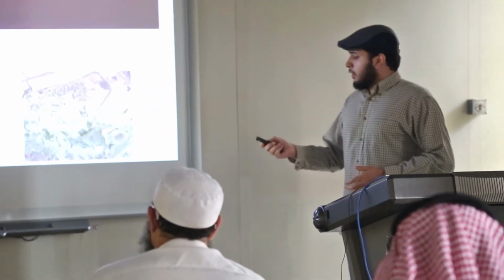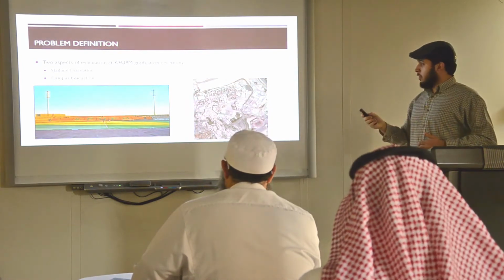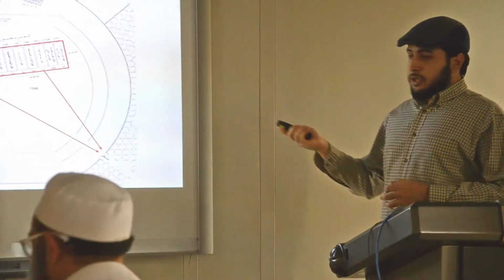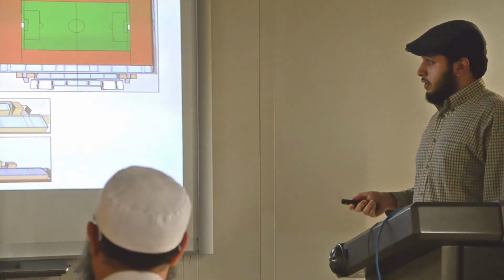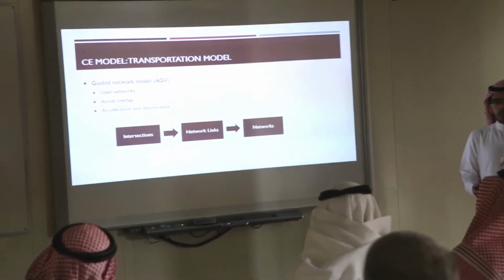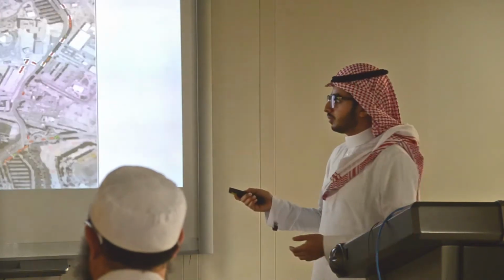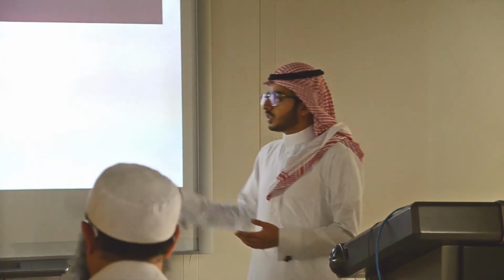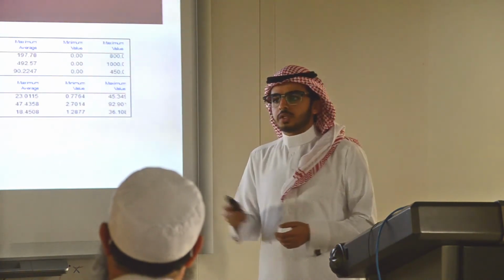المركز الثاني: تخطيط ومحاكاة خطط الإخلاء في الأماكن المزدحمة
مسابقة تكافل السنوية في كلية علوم وهندسة الحاسب الآلي بجامعة الملك فهد للبترول والمعادن